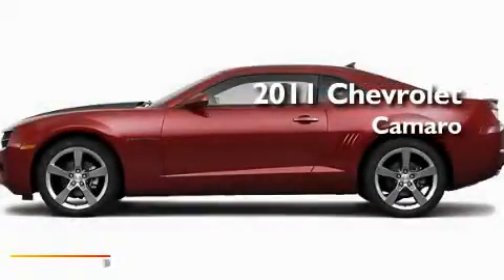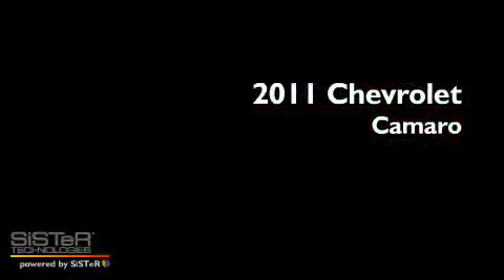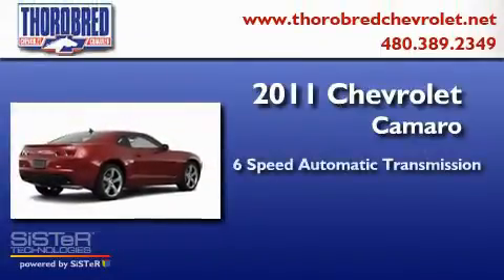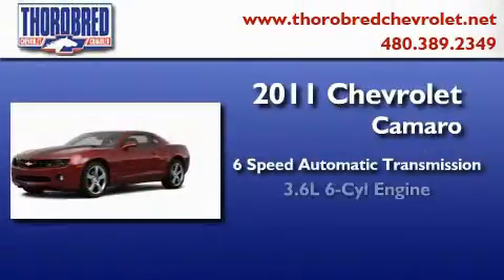2011 Chevrolet Camaro Chandler AZ 85225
Year : 2011

 Make : Chevrolet

 Model : Camaro

 Engine : 3.6L 6 Cyl. Fuel Injected

 Trans . : 6 Speed Automatic

 Stock : 110265

 Thorobred Chevrolet

 2121 N. Arizona Avenue